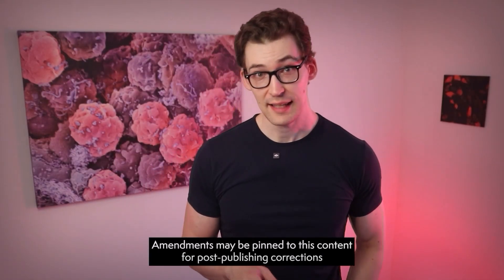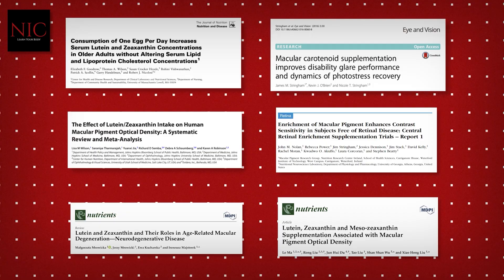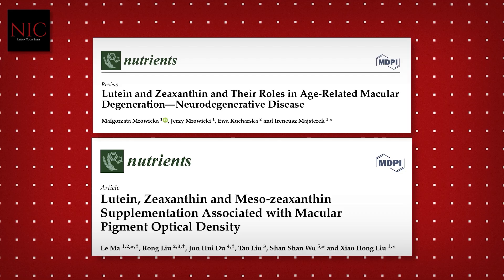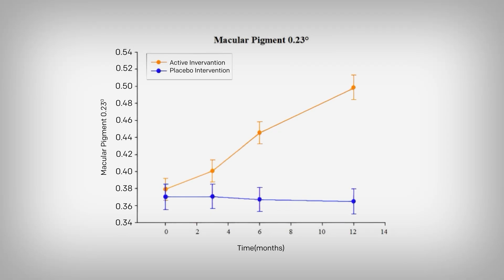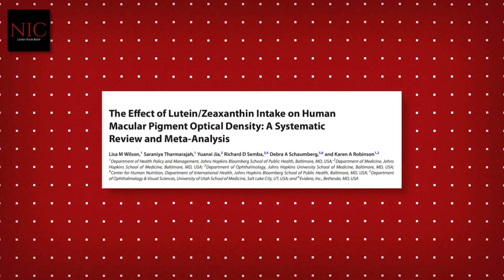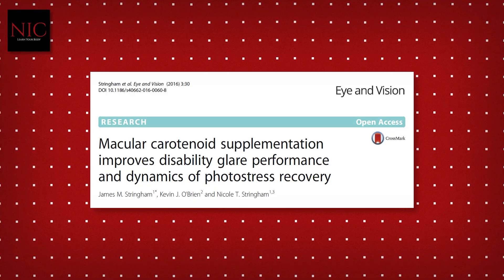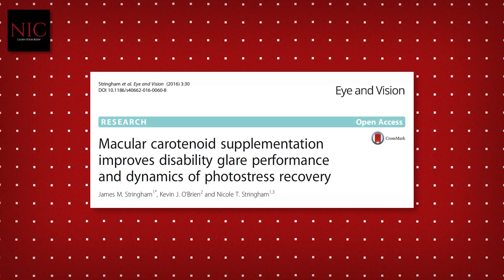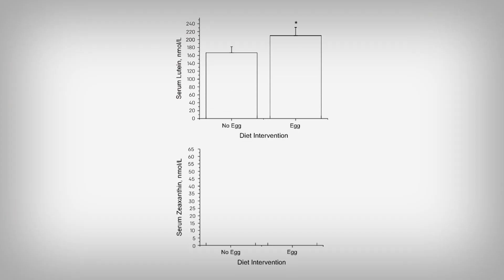Combining Two Supplements to Maximize Eye Health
References
[Study 312] Ma L, Liu R, Du JH, Liu T, Wu SS, Liu XH. Lutein, Zeaxanthin and Meso-zeaxanthin Supplementation Associated with Macular Pigment Optical Density. Nutrients. 2016;8(7):426. Published 2016 Jul 12. doi:10.3390/nu8070426

Funding/Conflicts: No Funding / No Conflicts

[Study 311] Mrowicka M, Mrowicki J, Kucharska E, Majsterek I. Lutein and Zeaxanthin and Their Roles in Age-Related Macular Degeneration-Neurodegenerative Disease. Nutrients. 2022;14(4):827. Published 2022 Feb 16. doi:10.3390/nu14040827

[Study 310] Wilson LM, Tharmarajah S, Jia Y, Semba RD, Schaumberg DA, Robinson KA. The Effect of Lutein/Zeaxanthin Intake on Human Macular Pigment Optical Density: A Systematic Review and Meta-Analysis. Adv Nutr. 2021;12(6):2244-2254. doi:10.1093/advances/nmab071

Funding/Conflicts: Non-Profit Funding [International Life Sciences Institute (ILSI) North America Bioactive Committee] // Unknown conflicts

[Study 314] Stringham JM, O'Brien KJ, Stringham NT. Macular carotenoid supplementation improves disability glare performance and dynamics of photostress recovery. Eye Vis (Lond). 2016;3:30. Published 2016 Nov 11. doi:10.1186/s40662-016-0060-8

Funding / Conflicts: Industry Funded [OmniActive Health Technologies] // No declared conflicts of interest

Funding/Conflicts: Public Funding [National Science Center and Grant from Medical University] // No Conflicts of Interest

[Study 313] Nolan JM, Power R, Stringham J, et al. Enrichment of Macular Pigment Enhances Contrast Sensitivity in Subjects Free of Retinal Disease: Central Retinal Enrichment Supplementation Trials - Report 1. Invest Ophthalmol Vis Sci. 2016;57(7):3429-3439. doi:10.1167/iovs.16-19520

Funding / Conflicts: Public Funding (European Research Council (ERC)) // No Conflicts of Interest

[A] Goodrow EF, Wilson TA, Houde SC, et al. Consumption of one egg per day increases serum lutein and zeaxanthin concentrations in older adults without altering serum lipid and lipoprotein cholesterol concentrations. J Nutr. 2006;136(10):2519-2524. doi:10.1093/jn/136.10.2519

[Study 315] Stringham JM, Stringham NT. Serum and retinal responses to three different doses of macular carotenoids over 12 weeks of supplementation. Exp Eye Res. 2016;151:1-8. doi:10.1016/j.exer.2016.07.005

Funding/Conflicts: Industry Funding [Omniactive Health Technologies] / No Conflicts